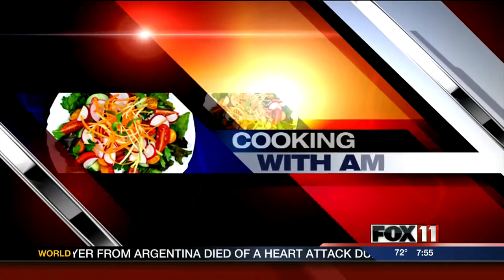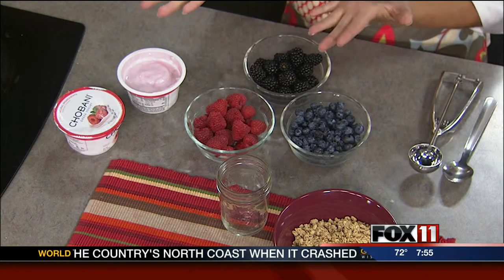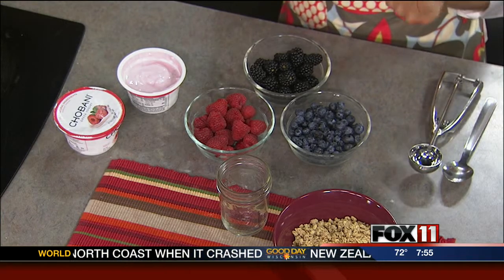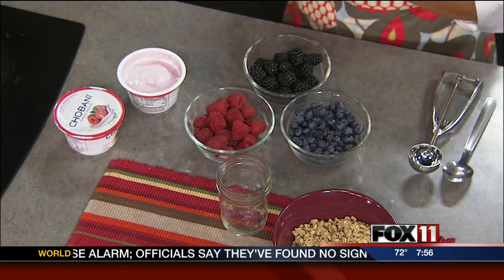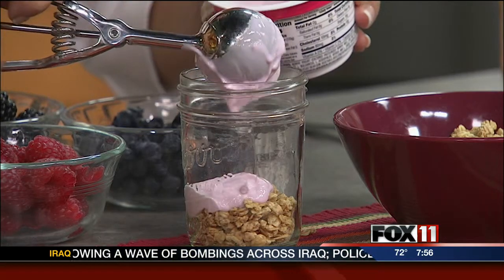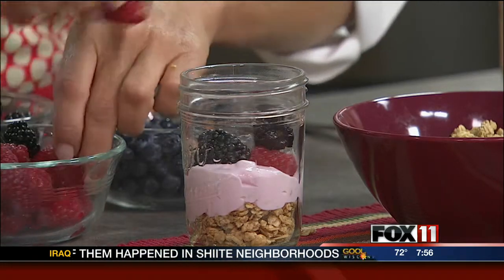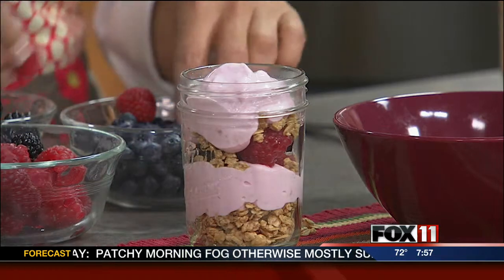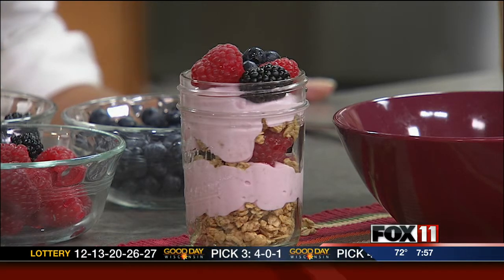Breakfast Parfaits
Amy shows us how to make a quick and easy breakfast parfait.